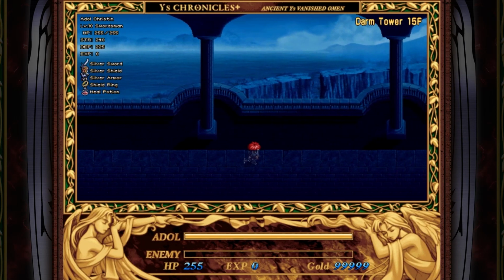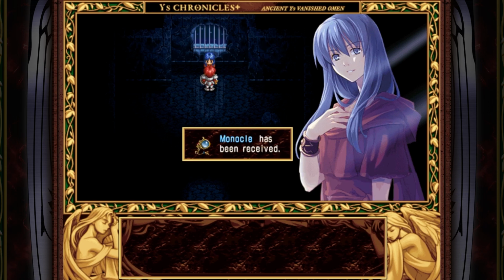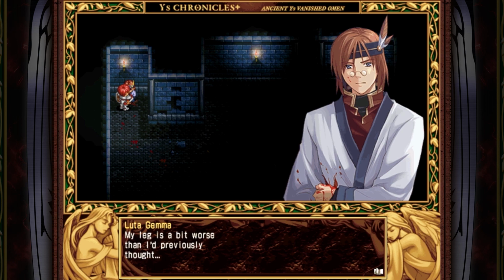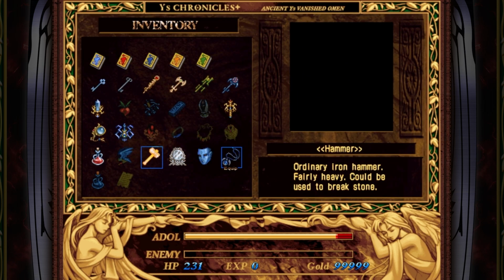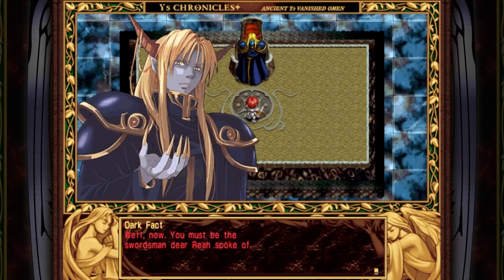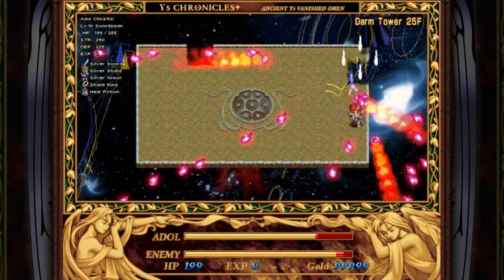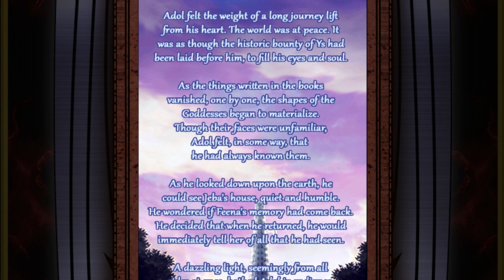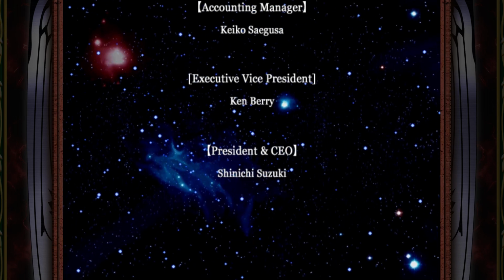Let's Play Ys I Chronicles Plus! - Finale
Episode 8: Fact of the Matter

Endgame. The final floors of Darm Tower can go by pretty quickly, but what awaits at the top is easily the worst challenge in the game. The other bosses along the way aren't much of note but Dark Fact is... frankly unfair in the pc releases! And it's entirely due to how the game is built. The fight is easy to process, but actively fighting it is not fun at all.